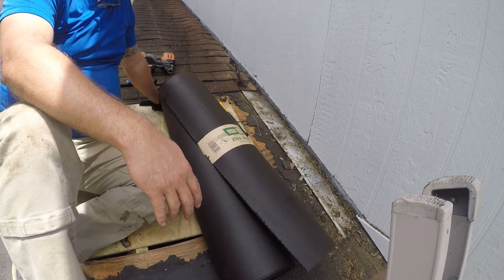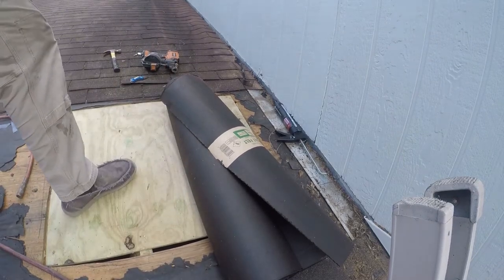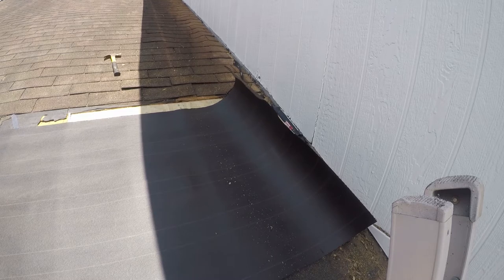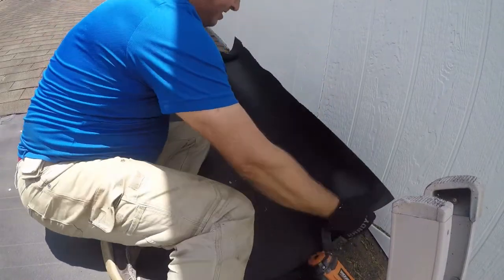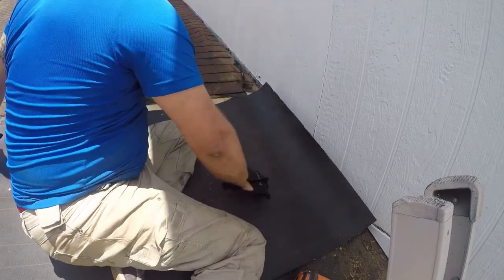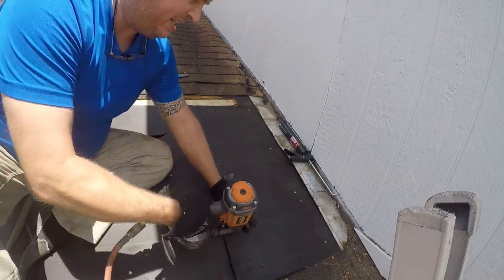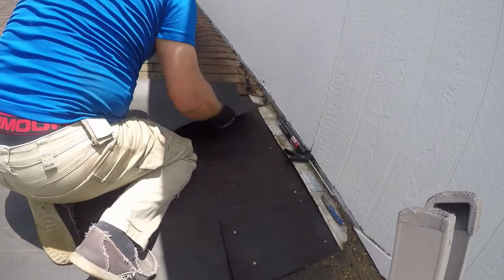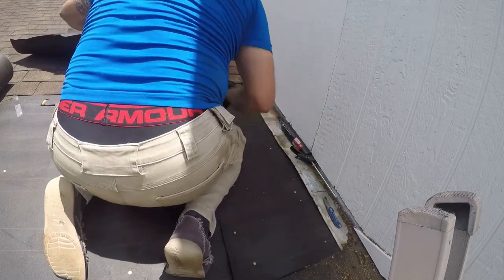DIY: Roof Repair 3 of 4 - replacing tar paper.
In this video I'm replacing the decking where there was a rotten spot.  This is a rental house that I'm working on for my family.